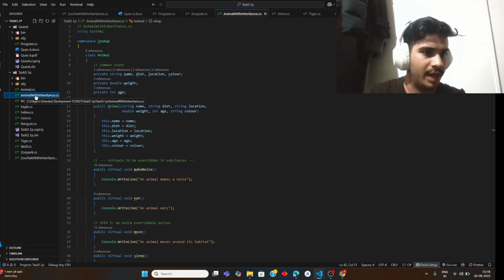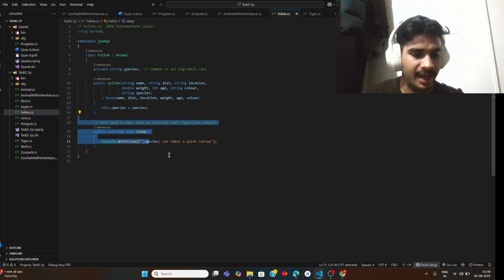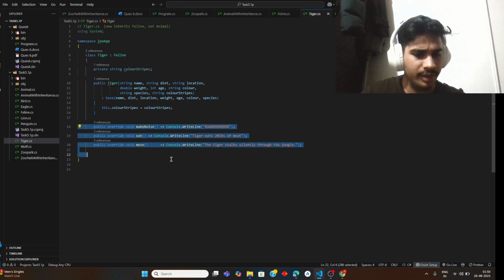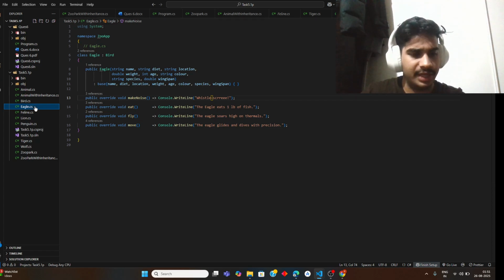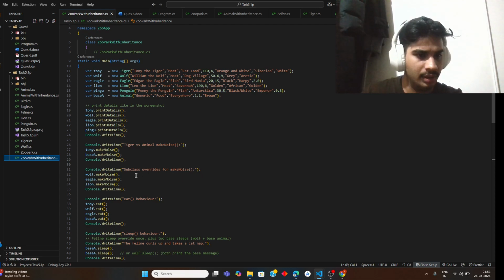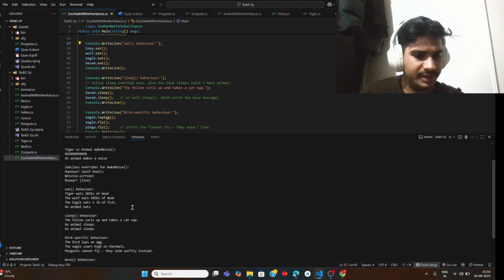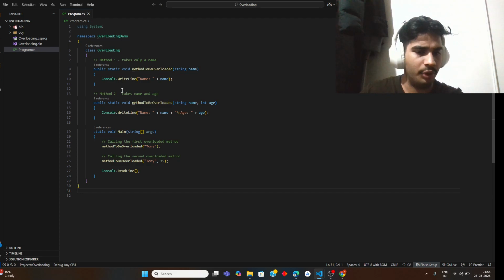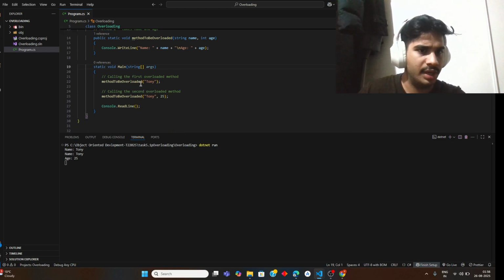Task 5.1 P Demo